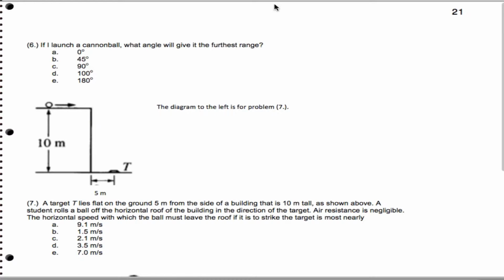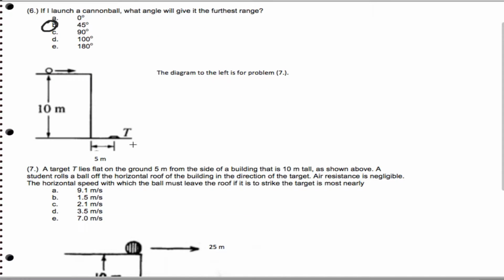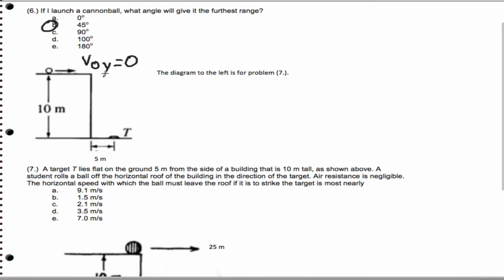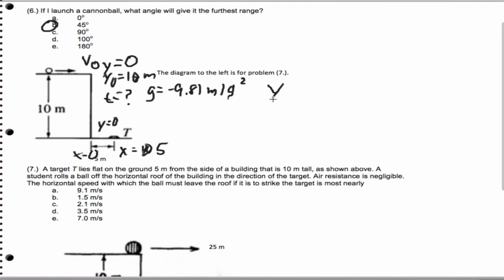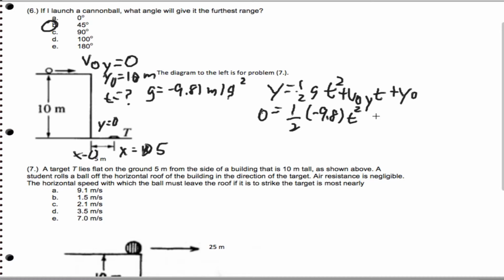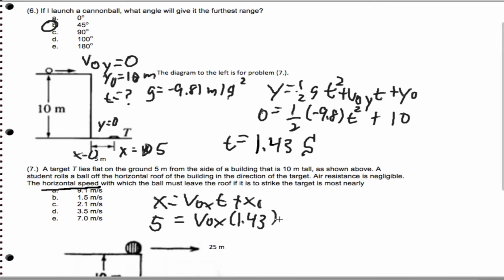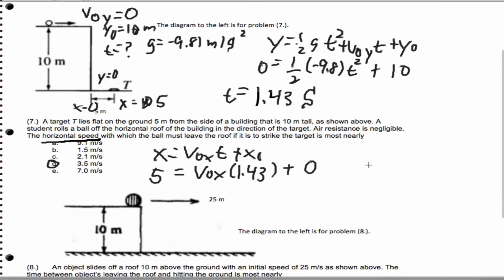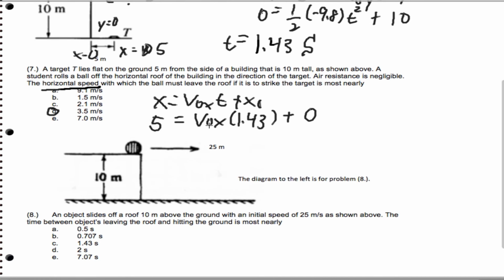Exam 3: 6-8